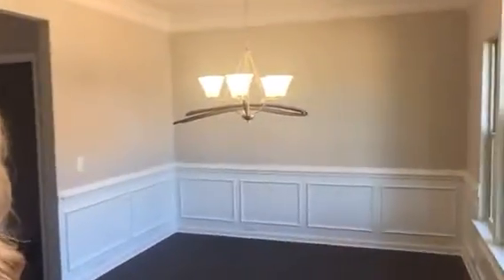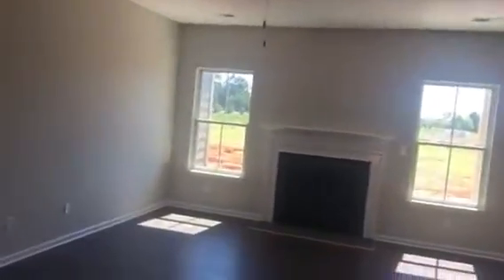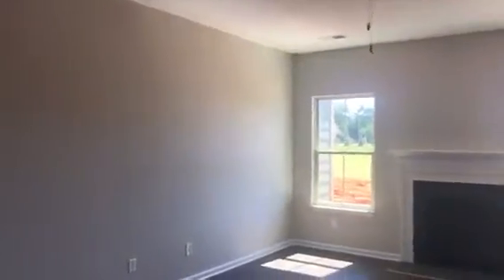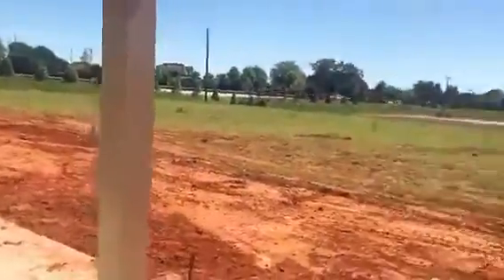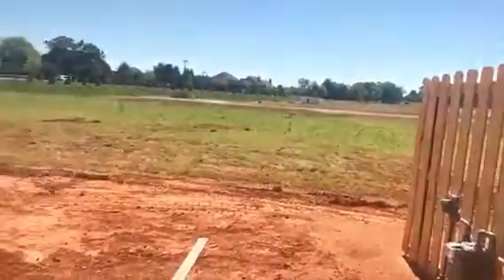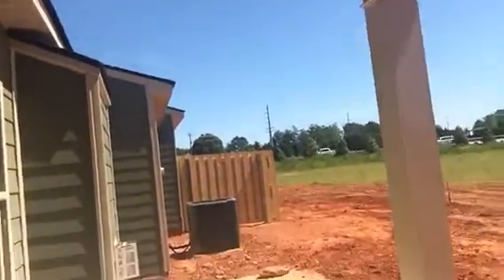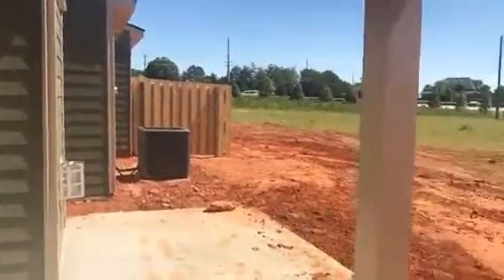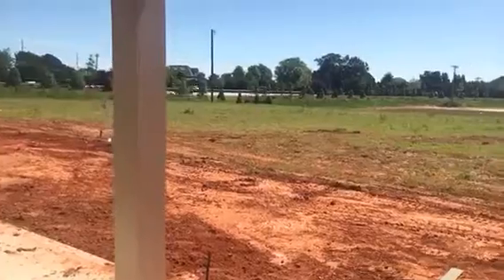The Towns of Five Forks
Built by Ryan Homes